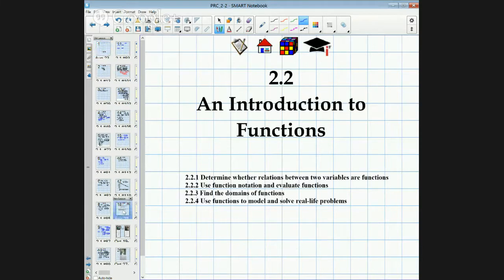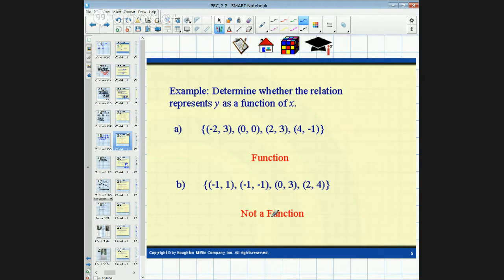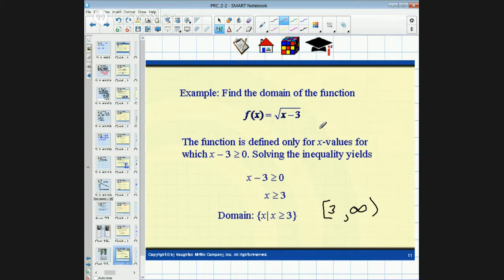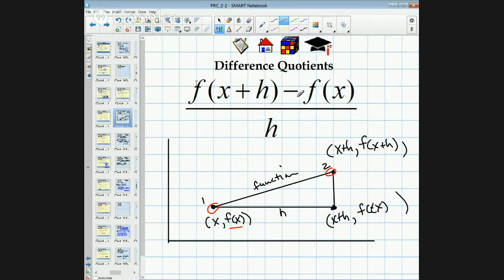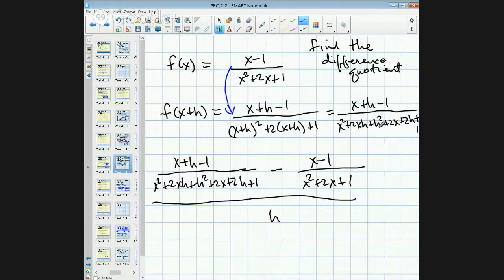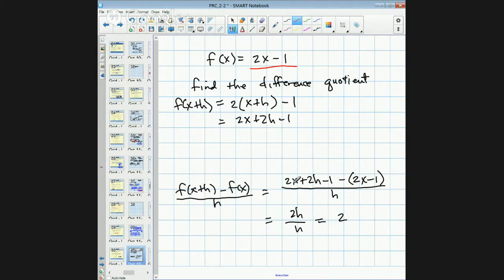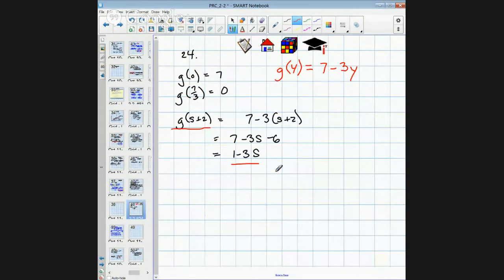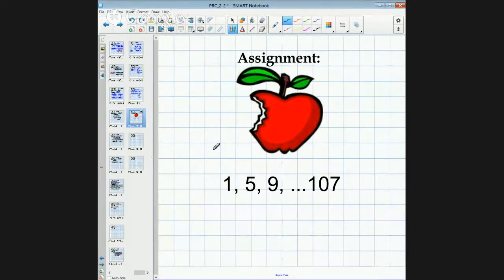WLC Precalc Lesson 2.2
Lesson 2.2, Functions